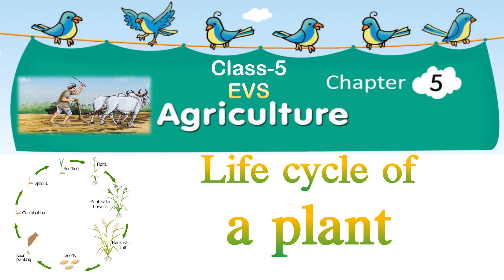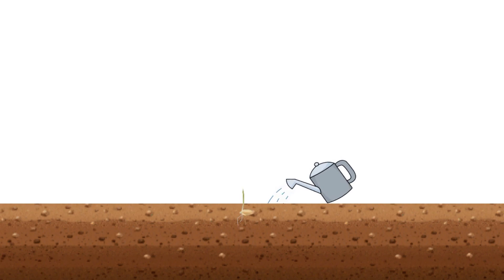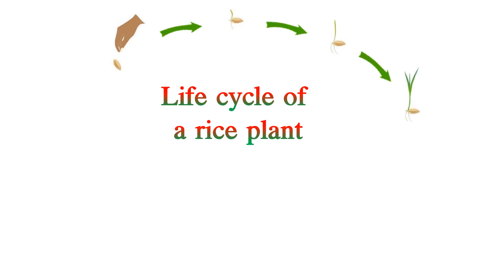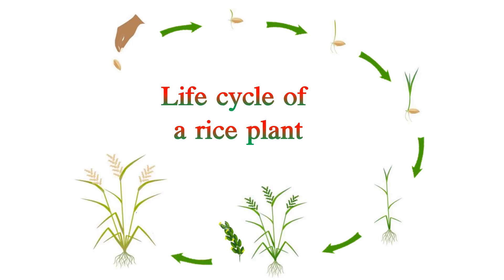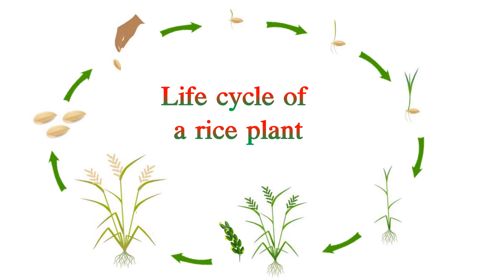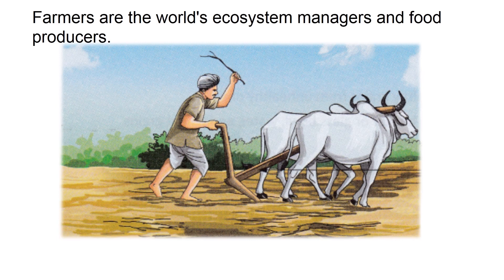Life cycle of Rice plant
AP SCERT New Syllabus, Class-5, EVS, Unit-5.9, Agriculture - Life cycle of Rice plant (EM)